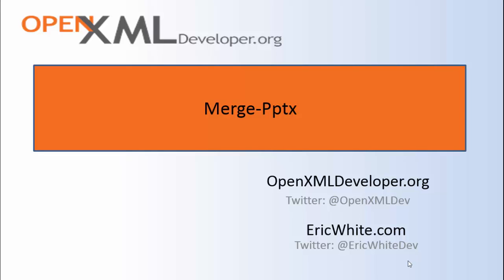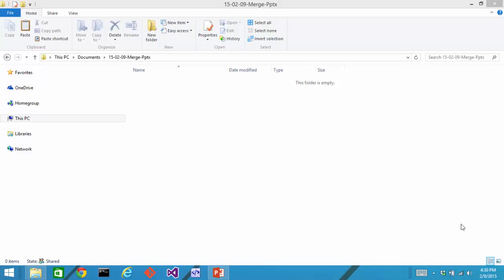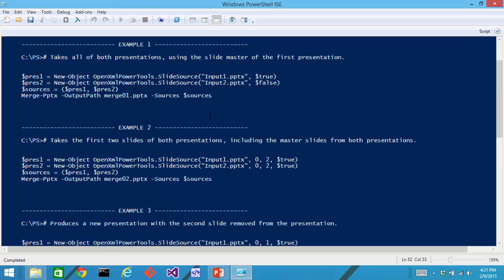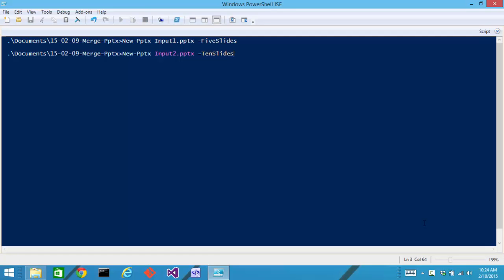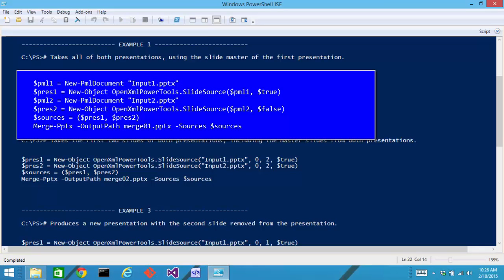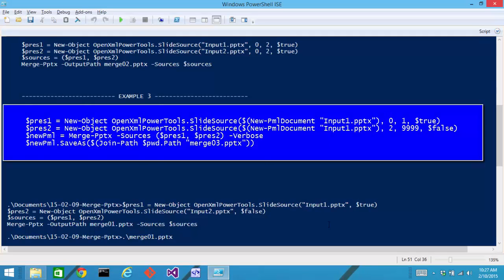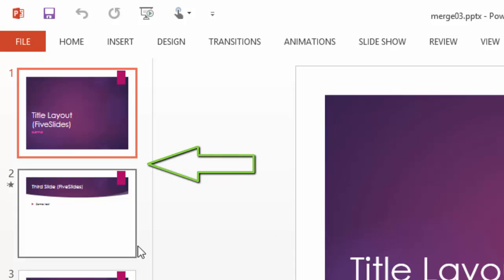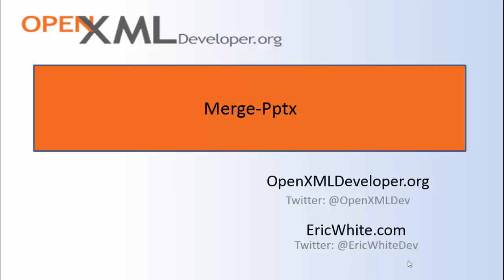Merge Pptx Cmdlet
Walks through the functionality of Merge-Pptx, showing how to shred and conjoin PPTX files.